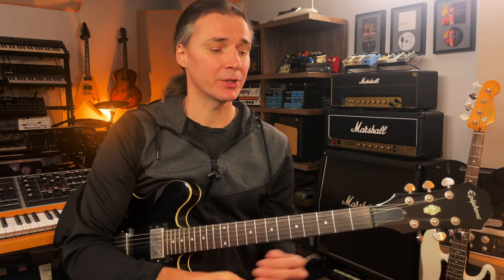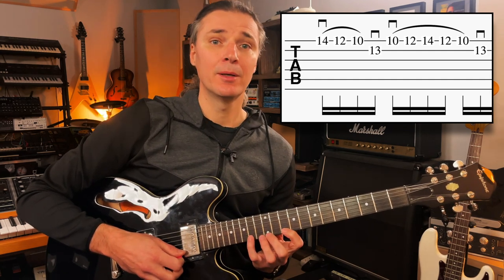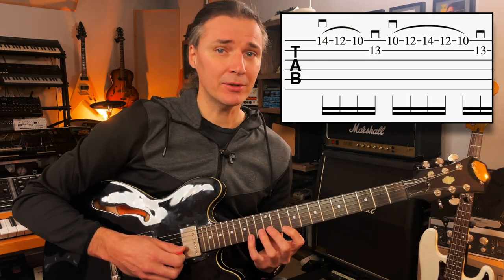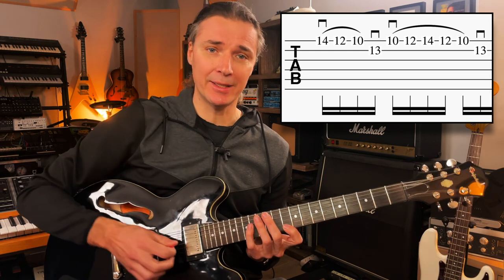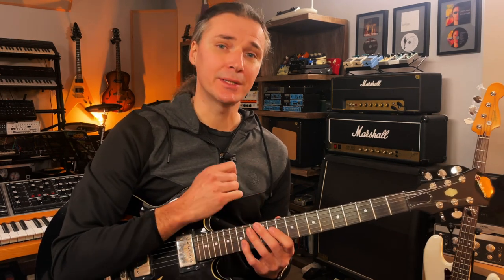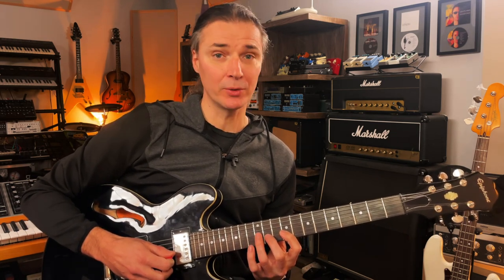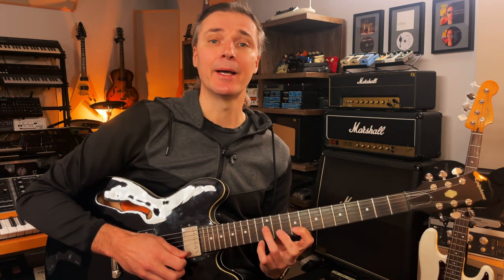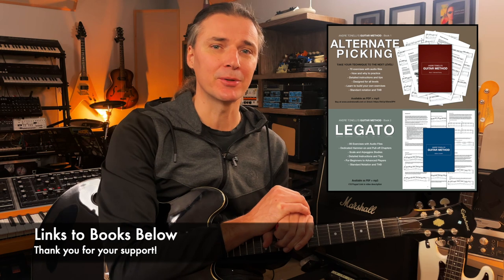Just A Great Guitar Exercise. YouTube Titles Are Hard!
Just as the title says, this is a great little guitar exercise you can learn. It will help your strength, coordination, picking, legato, as well provide a good stretch for your fingers and hand. I break down the full exercise into smaller shapes so that everyone can play it, from beginners to advanced guitarists. Coming up with YouTube titles and thumbnails can be so much work, and I wish we could all spend that energy into creating the best videos instead... So at least for today, I've decided to do just that and call the video for what it is: Just A Good Guiar Exercise...  Enjoy!